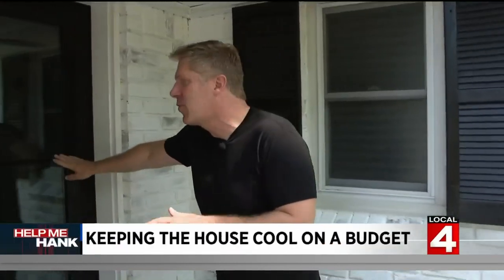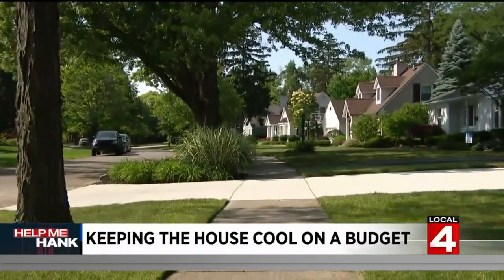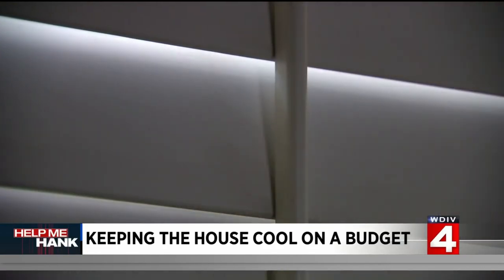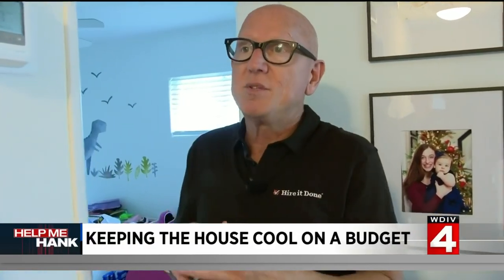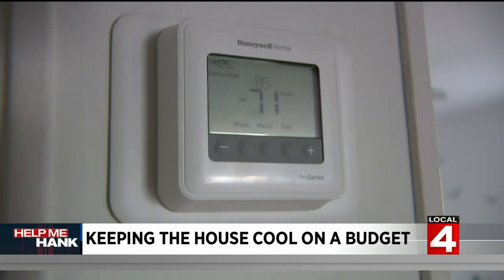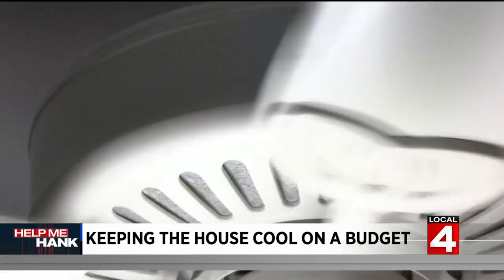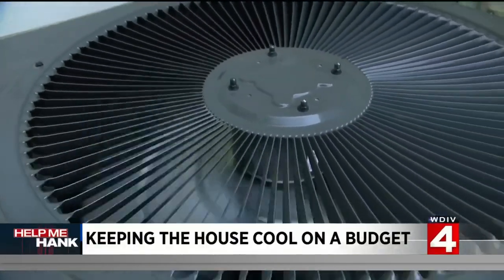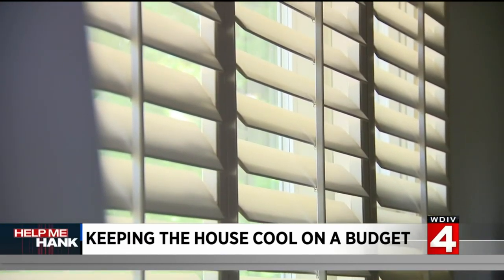Summer energy costs: How to keep your house cool on a budget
Finally, the warmer weather has arrived in Metro Detroit -- but the cost to cool your house is rising in response. Here are some tips for keeping your home cool this summer on a budget.